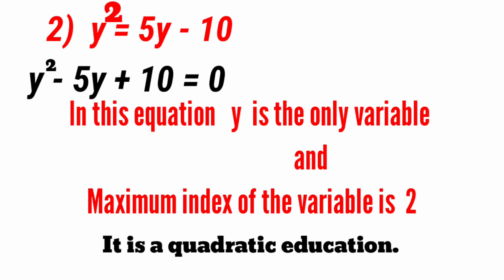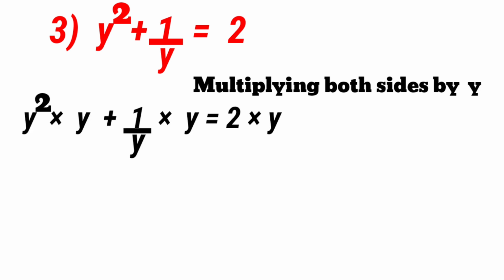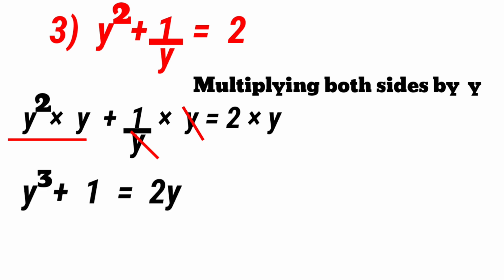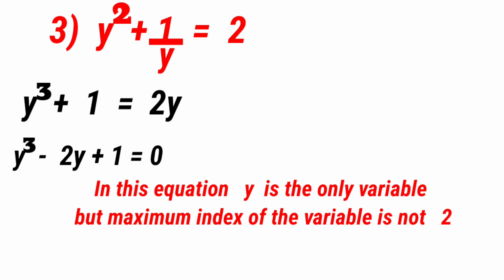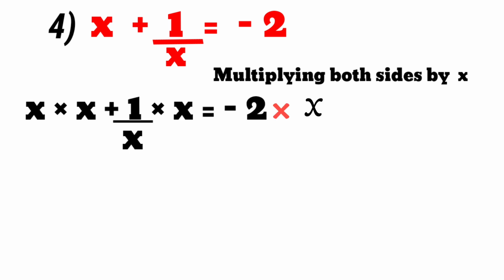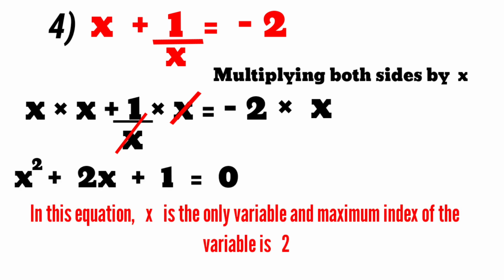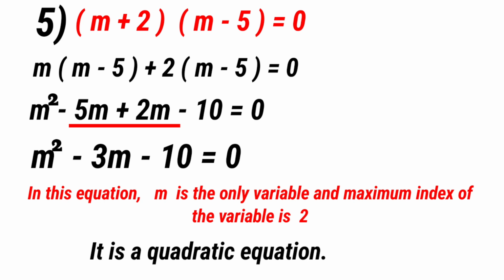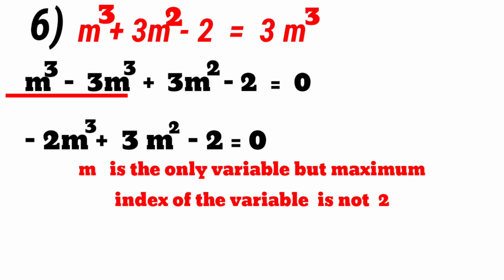Quadratic Equations |Algebra | Class 10 |Practice Set 2.1 Q. 1 & 2 , @educationalstream-z4h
Quadratic Equations | Class 10 , Algebra  |practice set  2.1    Q. 1  & 2,@educationalstream-z4h |

educational stream
quadratic equations
# class 10

Q.1 & 2